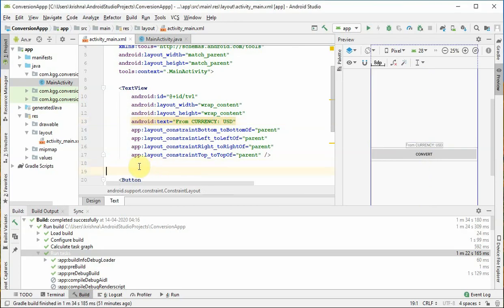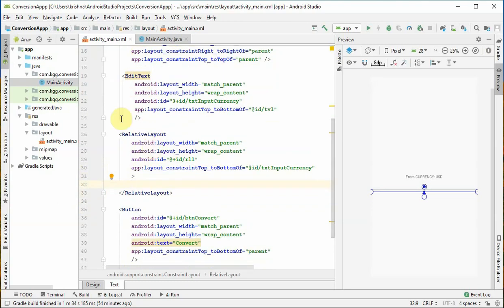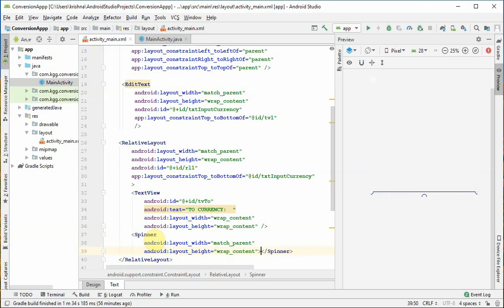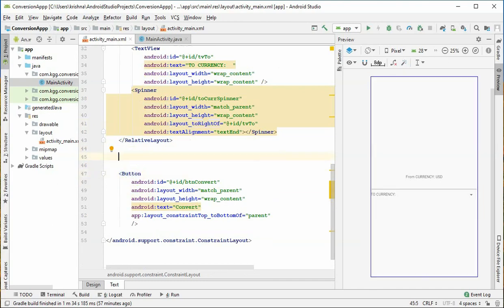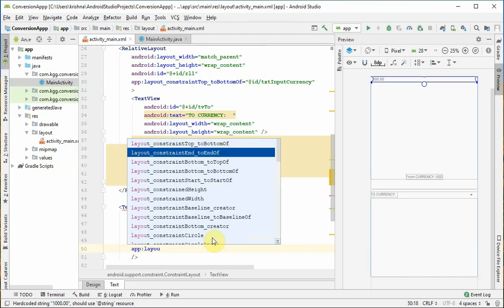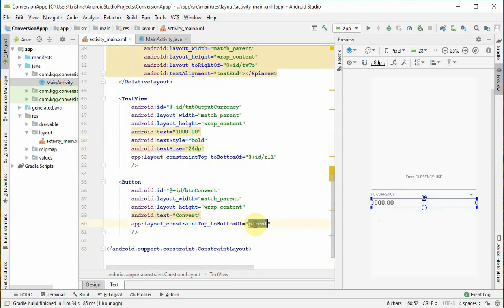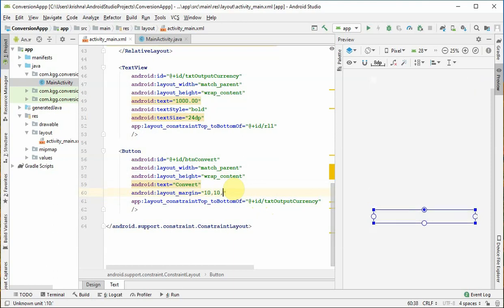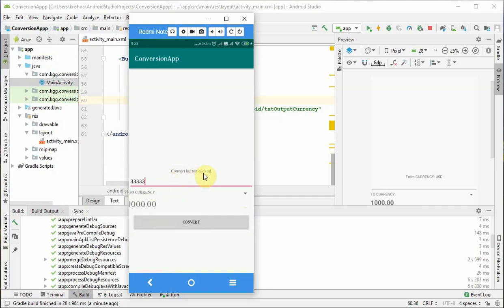How to create an Android App for beginner (2nd Part)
Basic Currency converter app for beginners as well as intermediate, check out how to create a full functional app on the go.